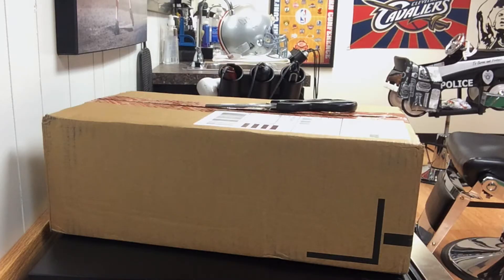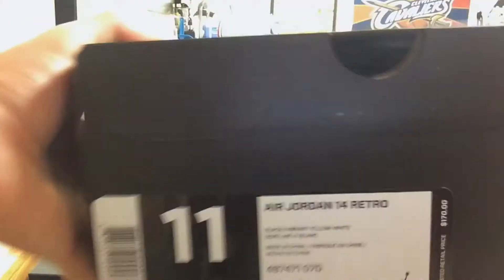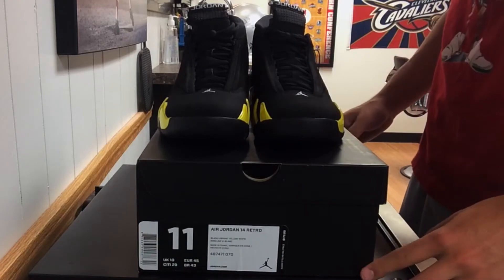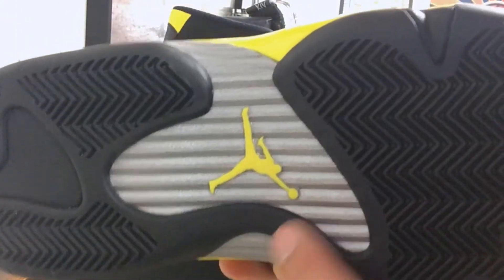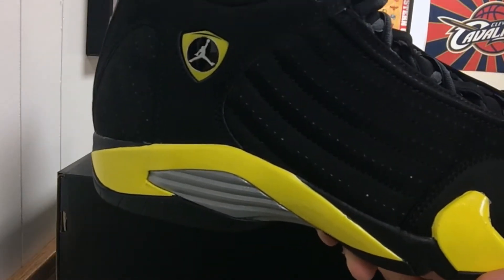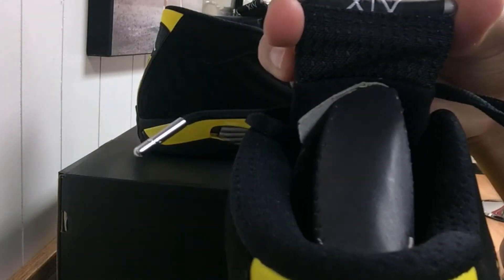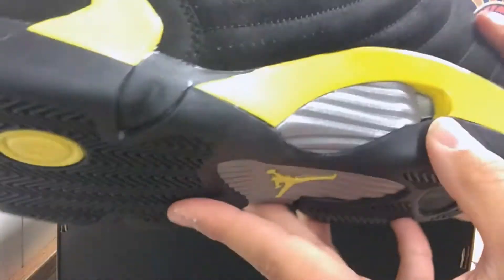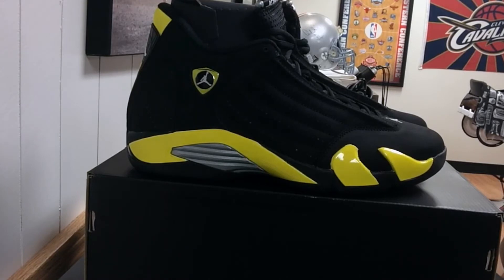Nike Air Jordan Retro 14 "Thunder"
This a review for the Nike Air Jordan Retro 14 "Thunder"  please change video quality to highest HD before watching!